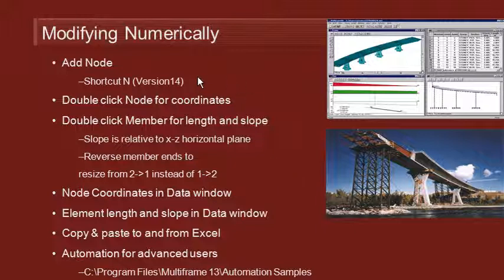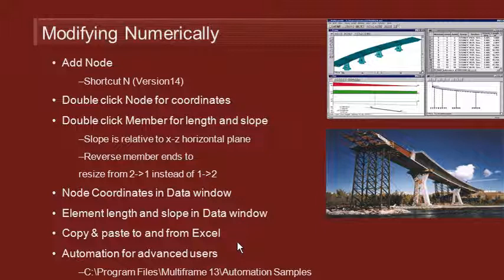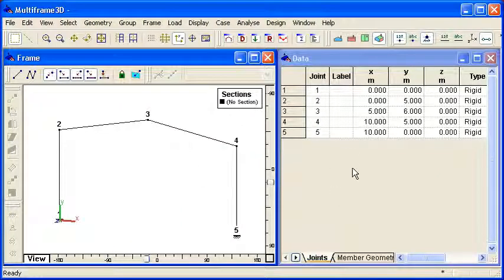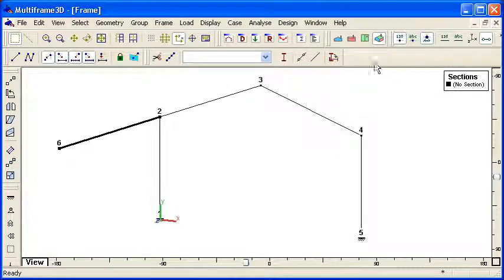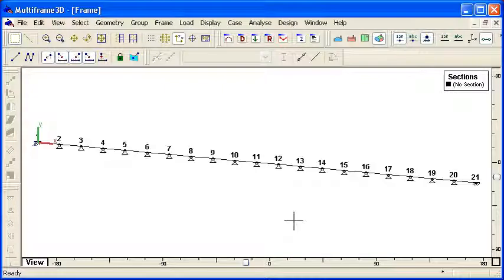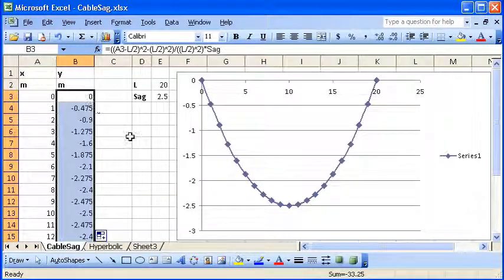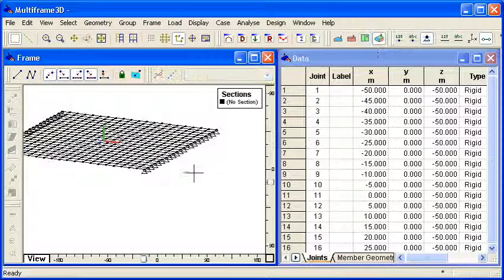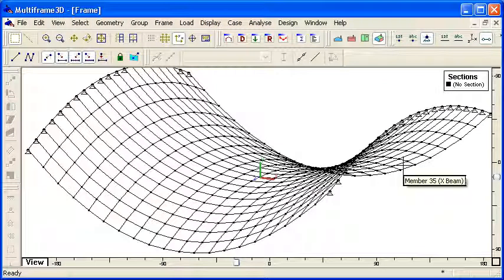Numerical Modification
As well as working graphically, Multiframe lets you numerically modify the geometry of your structure.